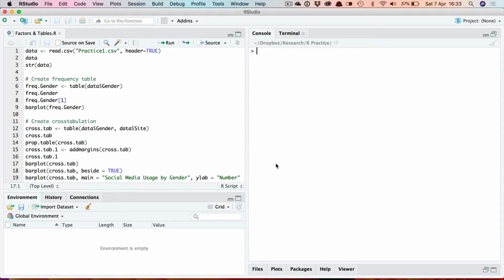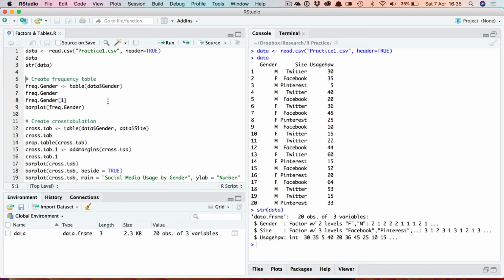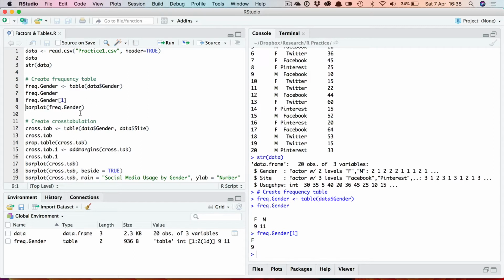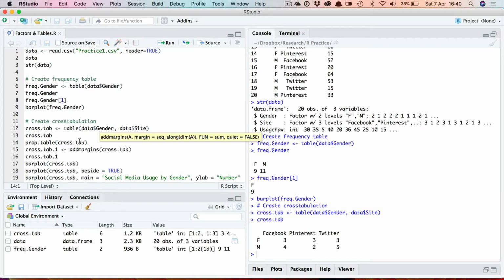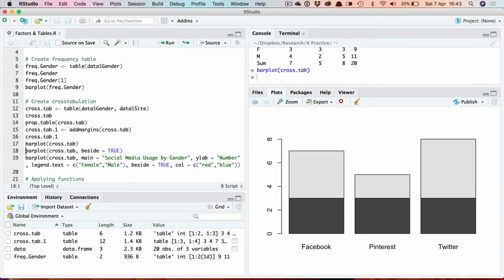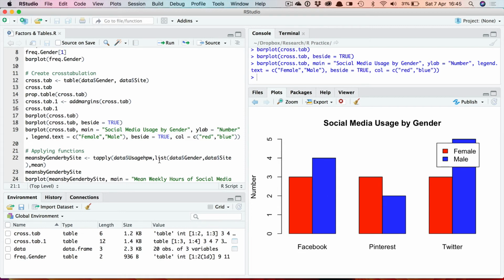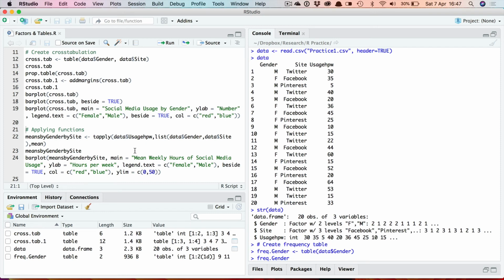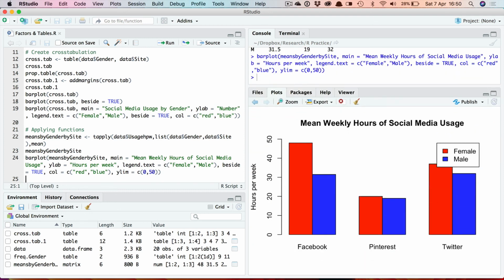15. Factors and Tables in R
This video shows how factors are used in R to deal with categorical variables; how to use the table() function to create frequency tables and crosstabulations; how to plot bar charts with the barplot() function; and how to use the tapply() function